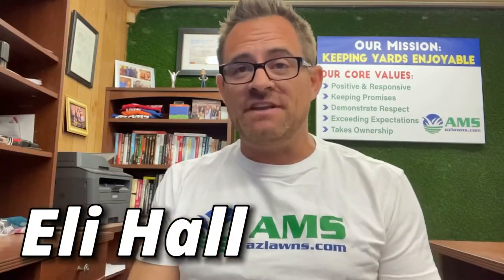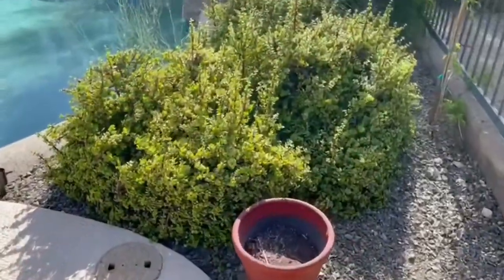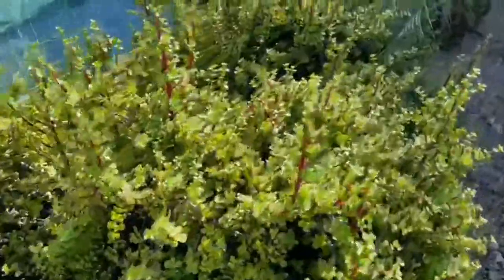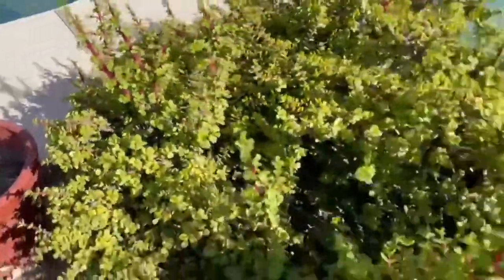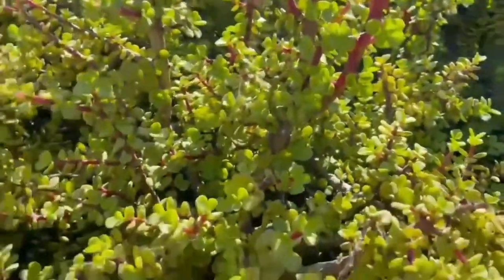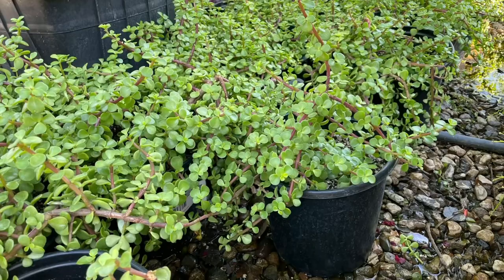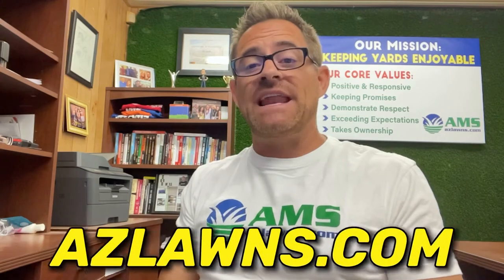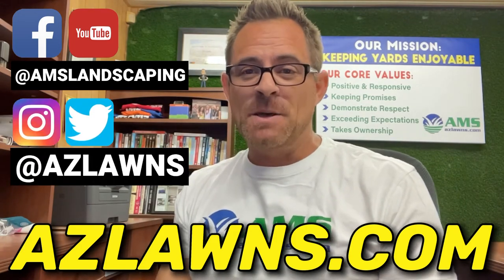Elephant Plants Are Great For Small Areas in Arizona | AMSLandscaping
ELEPHANT FOOD PLANT

Portulacaria Afra, mostly known as Elephant Food Plant, Small Leaf Jade, or Dwarf Jade is from the family Portulacaeae.   These shrubs are great for small areas that you want to remain green all year round.

It has a small, circular, fleshy, bright green foliage on reddish-brown stems. Stiffly upright and branched and spreading, succulent, and informal. This awesome plant grows moderately vigorous and upright to 4 feet with greater spread. Good thing that it has no thorns and does not shed. This wonderful plant sprouts numerous, small pink flowers on terminal spikes in late spring to early summer. It produces pink, star-shaped flowers in late winter to early spring, but rarely blooms in the southwest desert.

Elephant Food Plant can grow in full sun or light/partial shade in Phoenix and is very drought-resistant.

Though the plant is evergreen it is freeze sensitive. Will need winter protection in freeze prone areas of Phoenix. Favors warm weather and plenty of light.

As a vigorous plant, when established, deep watering every one or two weeks in the hottest months of the year while monthly at most in winter. Soak the soil, then allow it to dry the weeks it is scheduled to bloom, if not it will fail to flower. In Phoenix, elephant plants need to be irrigated weekly during the summer, particularly if grown in a container. Otherwise, especially during cooler times of the year, is not necessary.

Where should we plant these? Elephant Food Plants are tolerant to soils of Phoenix but do best in light, well-drained soil.

Fungal root rot in soil is chronically wet, scale, mealy bugs (especially indoors and in greenhouses). Rabbits, Javelina, and other “urban herbivores” will feast on elephant plants growing in outdoor landscapes, especially when Phoenix weather has been prolongedly hot and dry and water is a sought after scarce commodity.

NON-TOXIC for pets and animals. As its name suggests, this succulent is eaten by elephants, but feeds goats and tortoises as well. It is used in Southern African cuisine, added to salads, soups, and stews to add a sour flavor.

There are 5 types of Elephant Food Plant: the most common - Portulacaria Afra,
the most common one available for cultivation - Portulacaria Afra “Variegata” (Variegated Elephant Bush), has large leaves, almost 2 times the size of a regular Portulacaria Afra - Portulacaria Afra Elephant Bush Mammoth, and the latest 2 that has been recently discovered - Portulacaria Afra Elephant Bush Minima “Lilliput” and Portulacaria Afra Elephant Bush Rainbow “Manny”.

If you have any landscaping questions,

If you would like to see some current pictures of our work please

We also offer many other landscaping services and offer great tips and offers on our Blog, Facebook and YouTube pages (see links below):

Home Of The Instant Same Day Estimate!